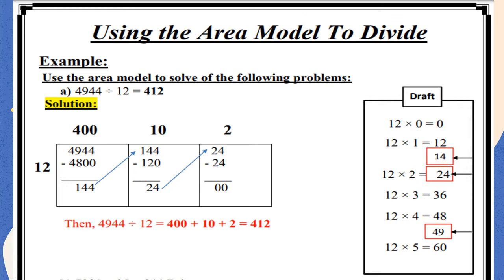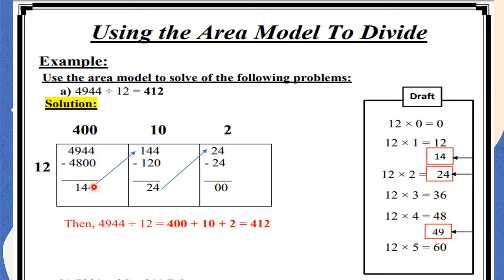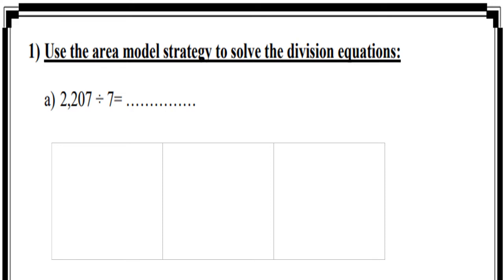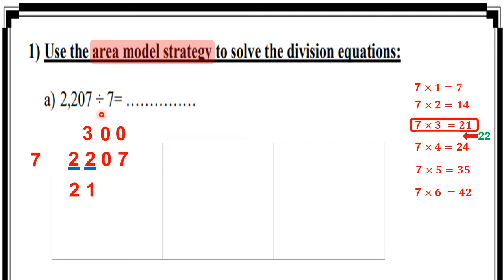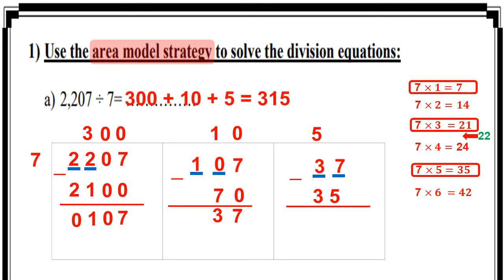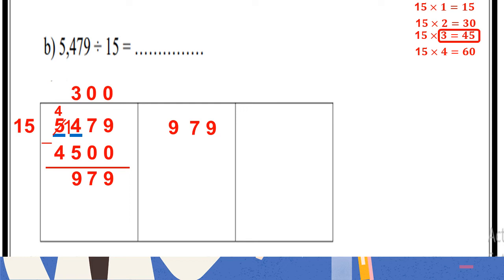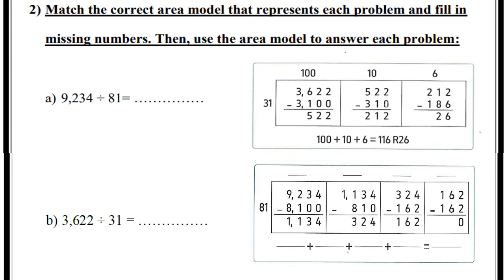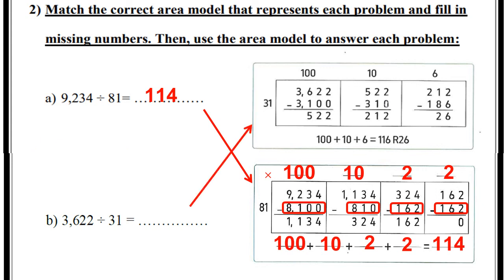Using Area Model to Divide